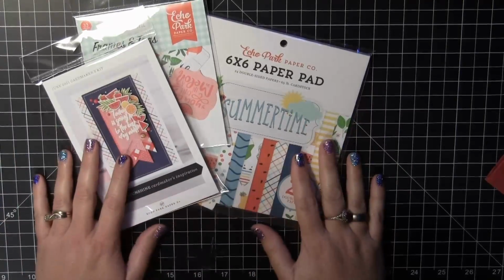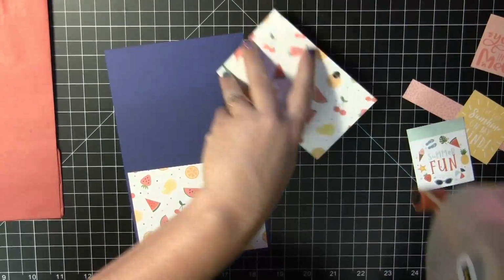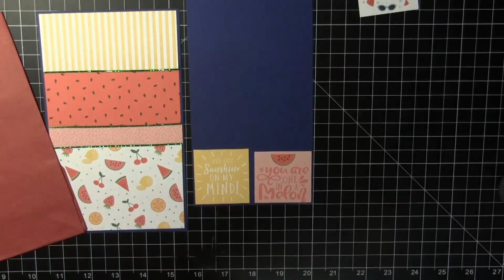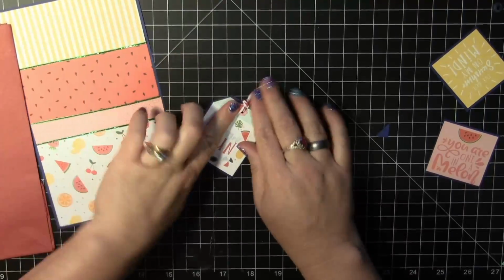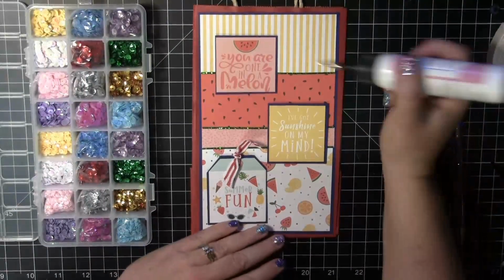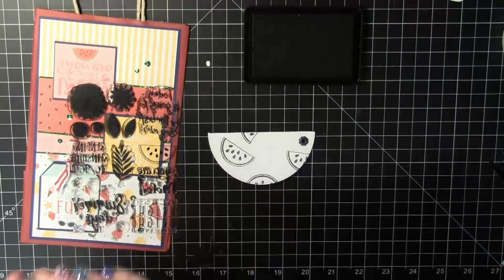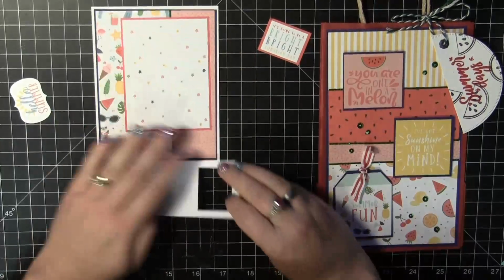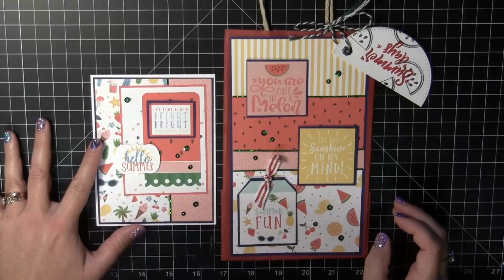Echo Park Paper Co. Cardmaker's Kit June Collection: BAG & TAG TUESDAY gift bag with tag and card.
This video take the monthly card subscription from Echo Park Paper Co. and turns the 6x6 Summertime paper pad, stamp set and ephemera pack into a gift bag, tag and card.